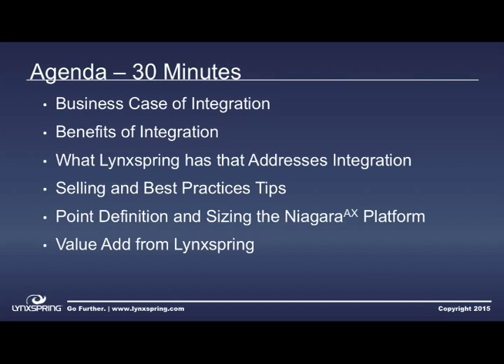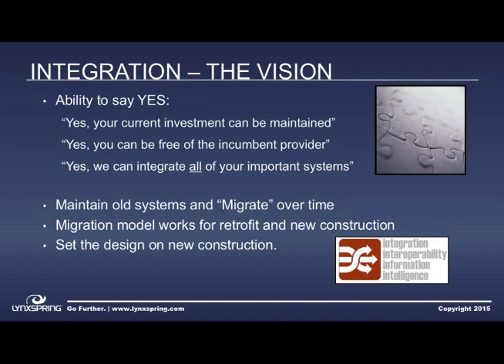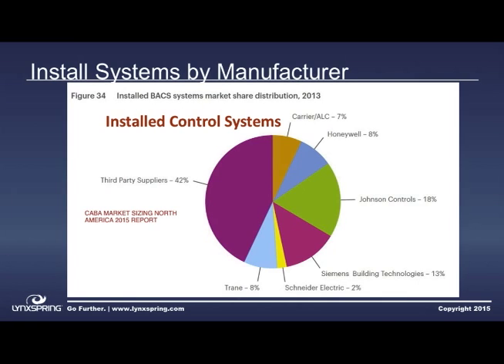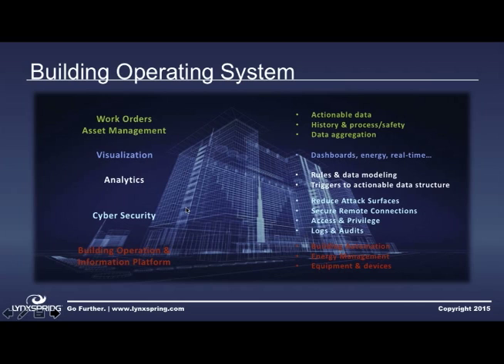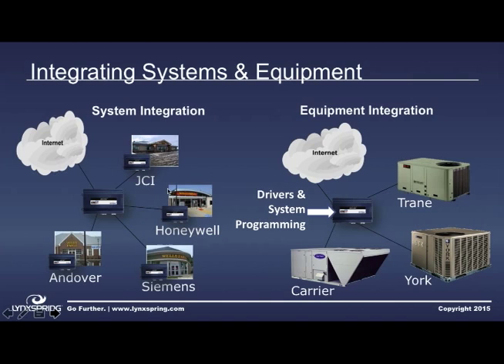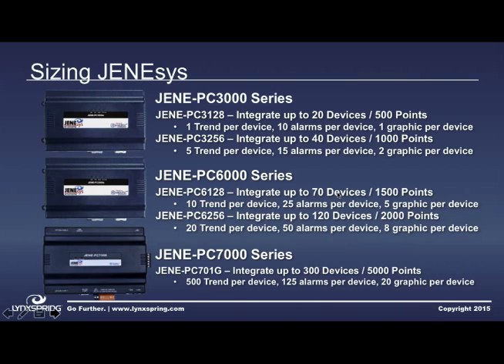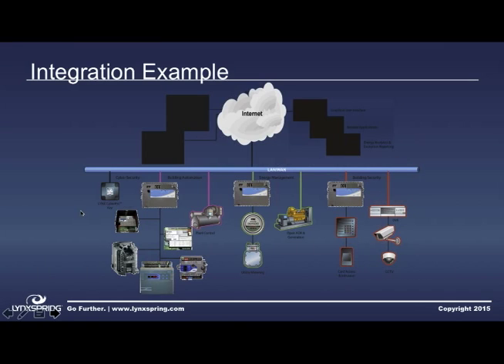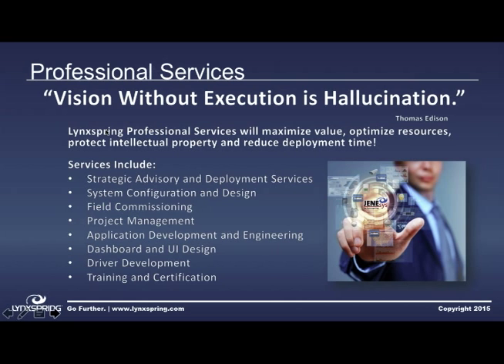Overview of Disparate System Integration – Webinar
Join Marc Petock, Pat Hirsch, and Lee Snyder as they discuss several components within integration, including a business case of integration, benefits of integration, and how Lynxspring, Inc. addresses integration.

Over the past decade, we have seen a tremendous advance in automation systems and smart devices. With today's IP connected systems employing a variety of standard protocols and web services, it's now a must to integrate the wide range of system, equipment, and devices that operate our buildings today.

Effective integration and interoperability between these systems is critical to improving building performance, reducing cost, and achieving the security and comfort levels demanded in most business environments. Integration improves building performance and efficiency, eliminates complexity, lowers operating cost, enables greater control and manageability, and most importantly, better service delivery.

Integration helps us differentiate, add value, enhance customer satisfaction, and of course, win business. Follow along in this webinar to learn more about disparate system integration and the positive business impacts that will help effect the bottom line.